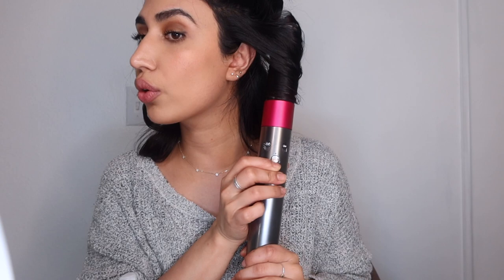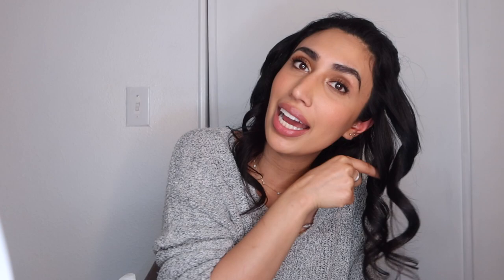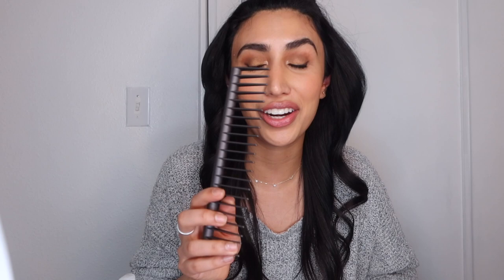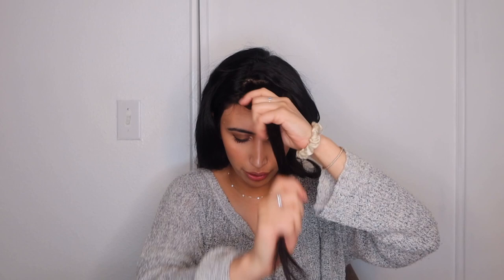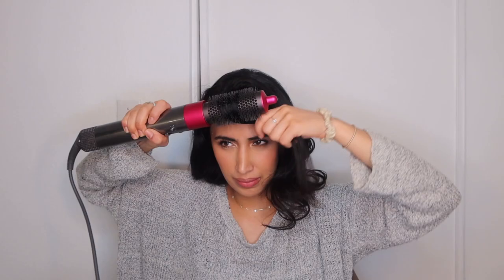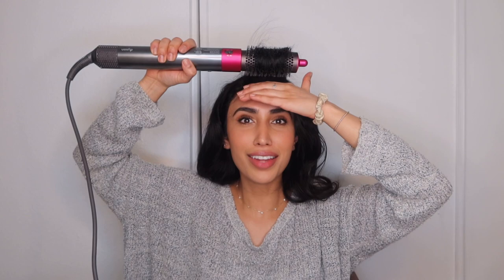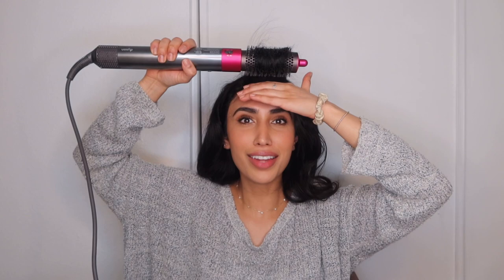Dyson Airwrap Tutorial - How to CORRECTLY use Dyson Airwrap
Dyson Airwrap
- Bumble and bumble Hairdresser’s Invisible Oil Heat & UV Protective Primer
- Olaplex number 6
- Gisou Honey Infused Hair Oil
-Drybar Triple Sec 3-in-1 Finishing Spray (Blanc Scent)